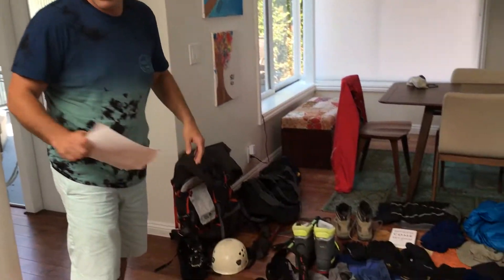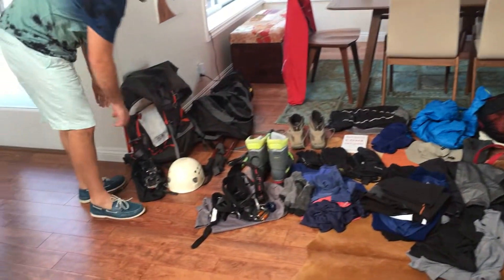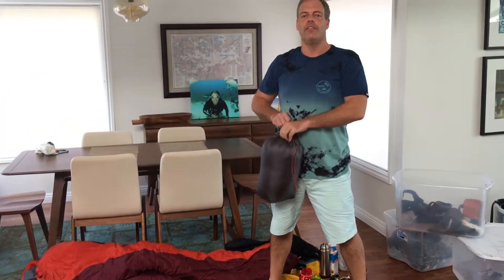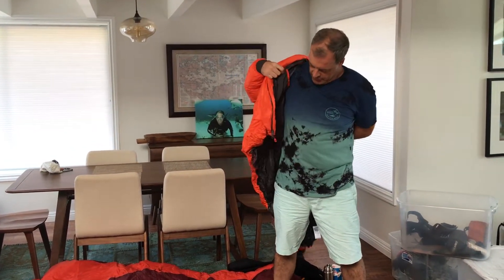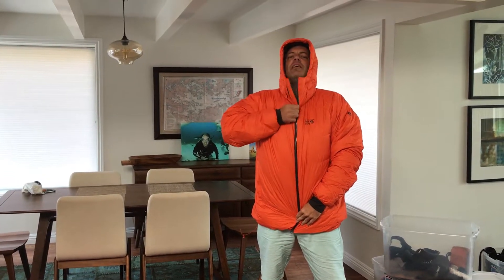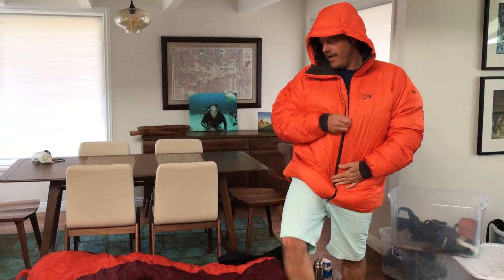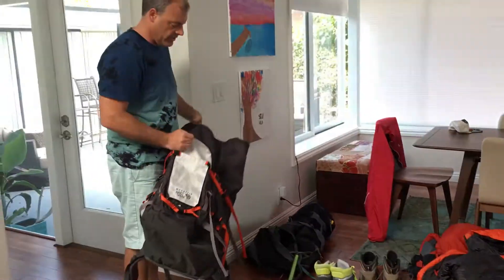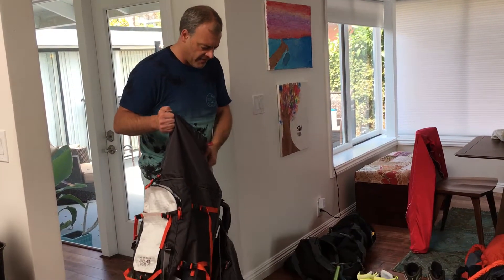Climbing Mt Rainer Video Blog | Part 3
I discuss some of the equipment and clothing that we are taking on our trip to Mt Rainer.